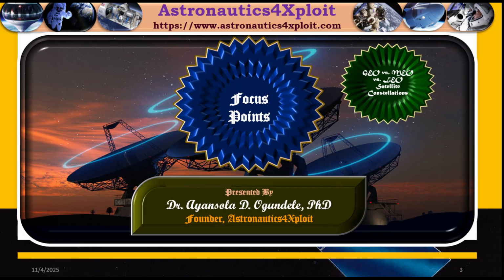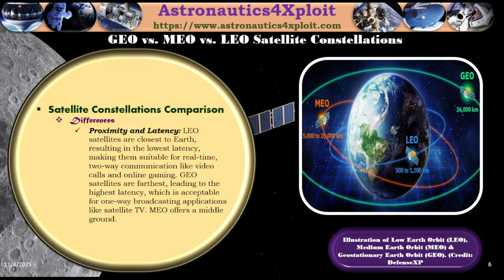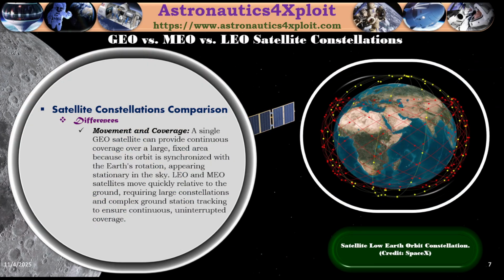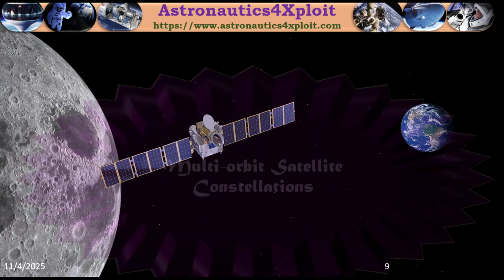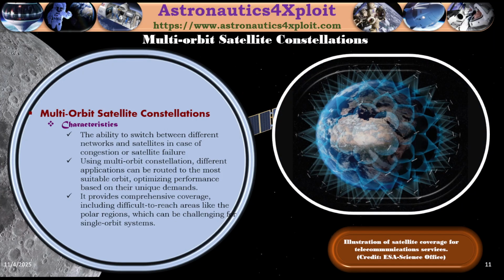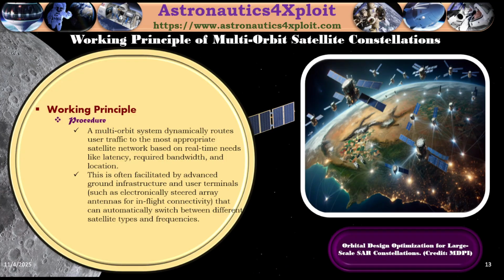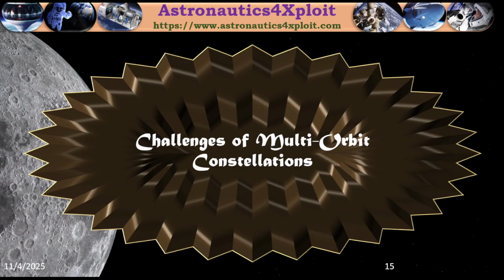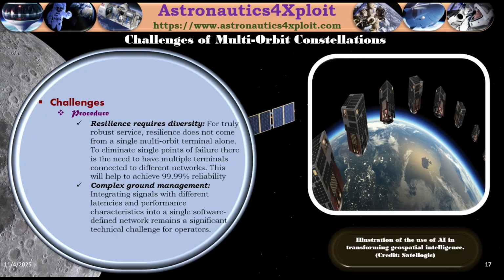Multi-Orbit Satellite Constellation: A Unified Communication Network of Satellites in LEO, MEO & GEO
Multi-orbit satellite constellation, a hybrid space architecture, which combines satellites in different orbits, such as Low Earth Orbit (LEO), Medium Earth Orbit (MEO), and Geostationary Earth Orbit (GEO), leverages the distinct advantages of each orbit such as LEO for lower latency, MEO for global navigation, and GEO for wide-area coverage in order to meet diverse connectivity needs for applications such as video calls, cloud computing, and in-flight internet.

Migration to the multi orbit satellite constellation is necessitated based on its various advantages such as latency reduction, expanded coverage, increase in resilience and reliability, and intelligent traffic routing.

LEO satellites provide the lowest latency for applications where every millisecond is critical, while GEO satellites offer reliable, high-bandwidth services that are not sensitive to delay.

LEO constellations are constantly in motion, filling coverage gaps over polar regions and oceans that are out of range for fixed-position GEO satellites. This results in truly global connectivity.

By leveraging multiple orbits, a hybrid network avoids relying on a single system. If one satellite or even an entire orbit is compromised by space weather, interference, or equipment failure, traffic can be rerouted to another network. This redundancy is a major advantage for mission-critical applications in government and defense.

Multi-orbit satellite constellations have their challenges such as ground segment limitations, complex ground management, regulatory landscape, etc. Despite the challenges, multi-orbit satellite constellation systems are seen as the future of connectivity.

In this video, Astronautics4Xploit presents "Multi-Orbit Satellite Constellation: A Unified Communication Network of Satellites in LEO, MEO & GEO". The focus points are GEO vs. MEO vs. LEO Satellite Constellations, Multi-orbit Satellite Constellation, Working Principle of Multi-Orbit Satellite Constellations, and Challenges of Multi-Orbit Constellations.